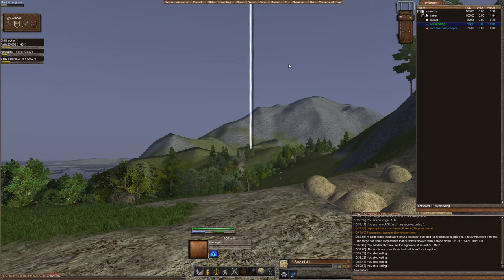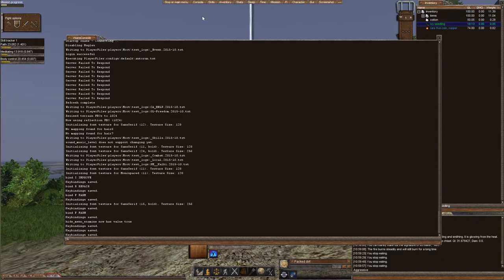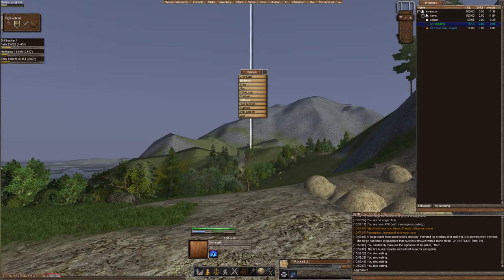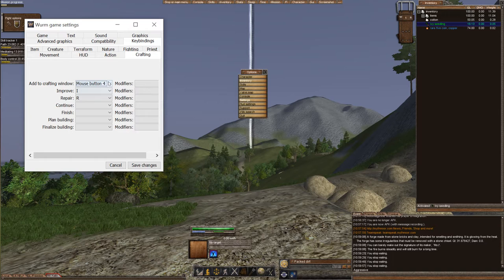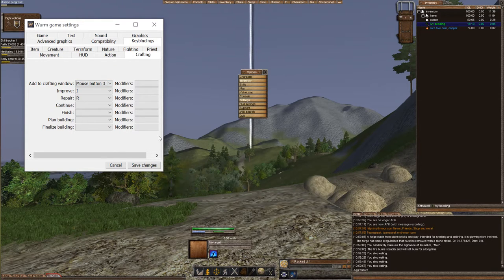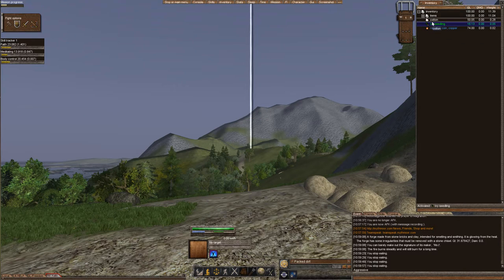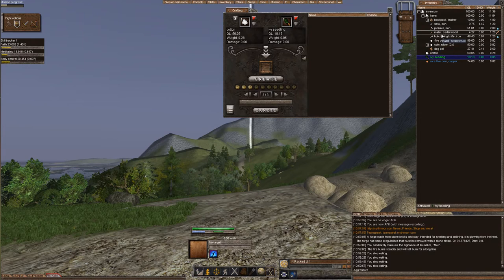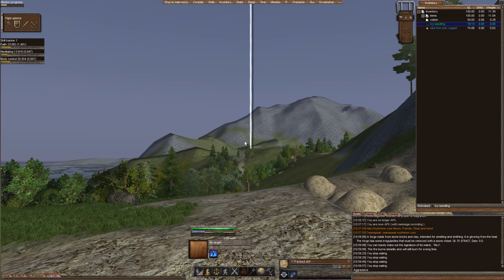[Wurm Unlimited] [Wurm Online] Tutorial - Keybinds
Come join us on the Mythmoor server! My deed is straight NORTH. Just follow the road called, "A Moot Road"